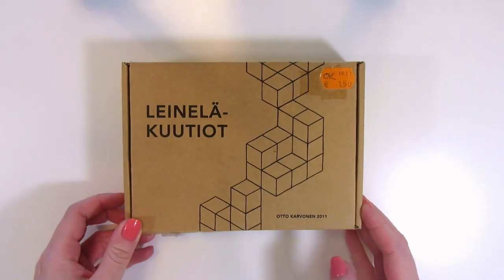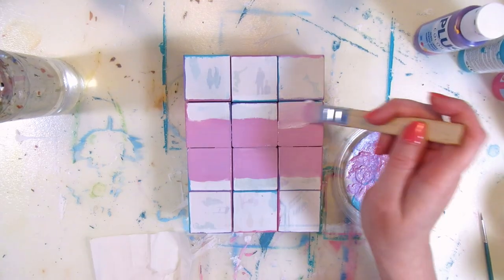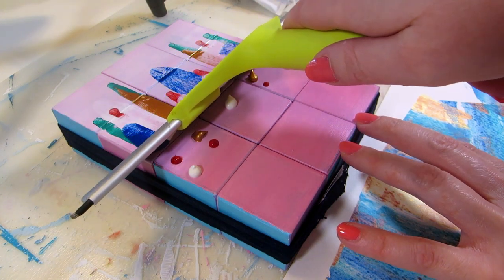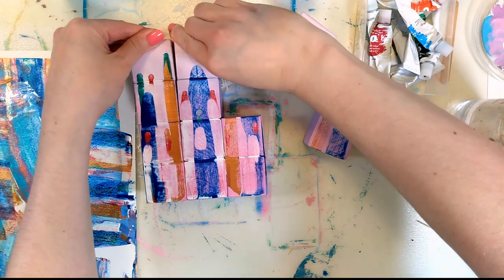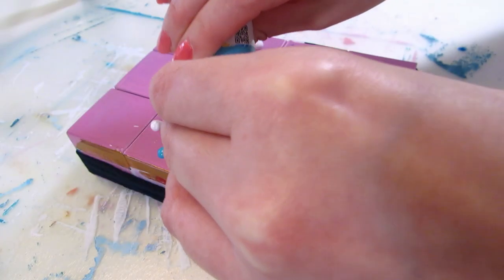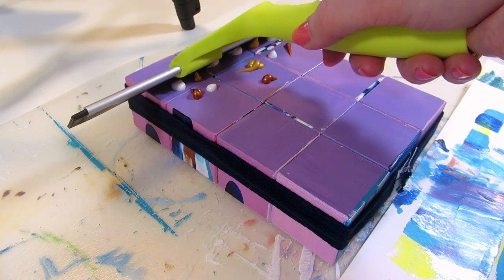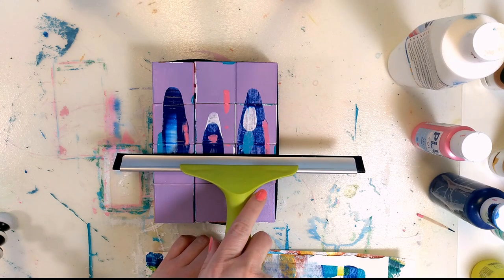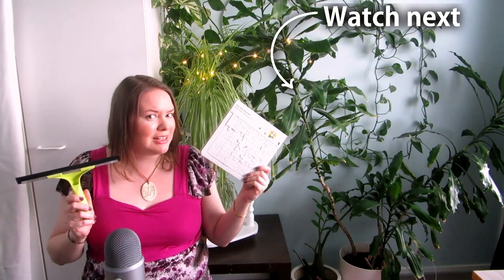I Customized a Wooden Cube Puzzle With a Squeegee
I tried squeegee painting on a wooden block puzzle. I've tried painting on canvas, watercolor paper and a cardboard puzzle using a window squeegee, but this time I'm customizing a kids' cube puzzle using this abstract acrylic painting technique. How do you think I did?

Paint dragging with a squeegee or a ruler is a fun and easy painting method anyone could try. I'm trying it on different materials using different types of paints to find the best combinations.

Priming
• *Liquitex Basics acrylic gesso

Opaque paints
• *Plus Color Craft Paint
• *Mont Marte Metallic Acrylic Paint Set